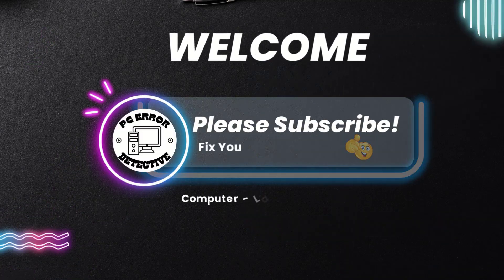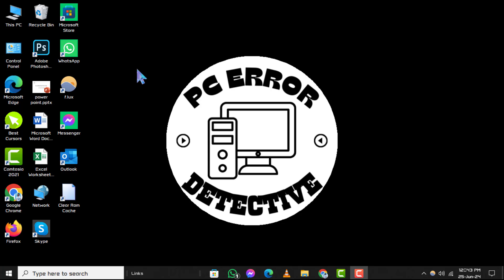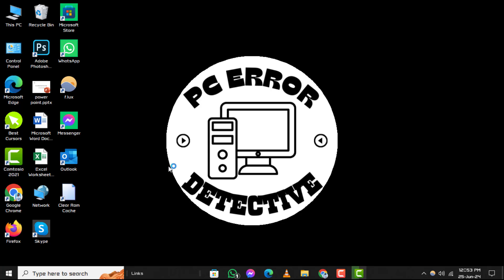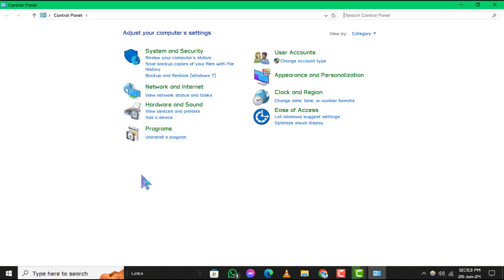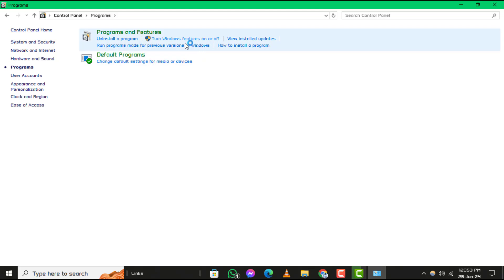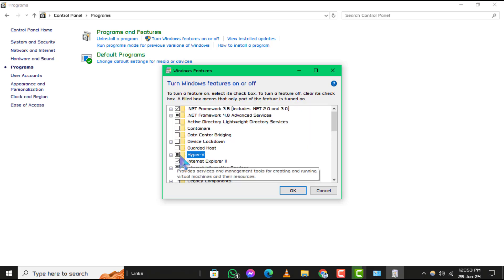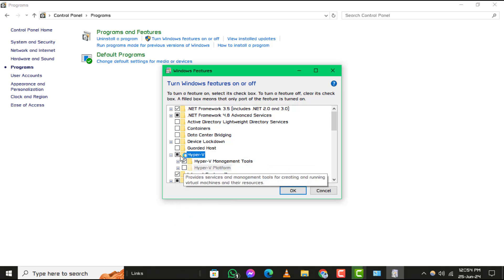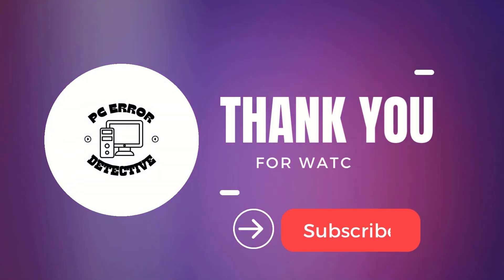How to Disable Hyper-V in Windows 11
Learn how to disable Hyper-V in Windows 11 with ease. This video provides a simple, step-by-step guide to turning off Hyper-V, allowing you to run other virtualization software or improve system performance. Perfect for users who need to disable this feature quickly and efficiently.

- turn off Hyper-V in Windows 11
- disable Hyper-V feature Windows 11
- Windows 11 Hyper-V management
- Windows 11 virtualization settings
- Hyper-V deactivation guide